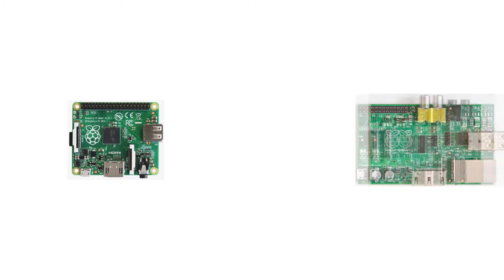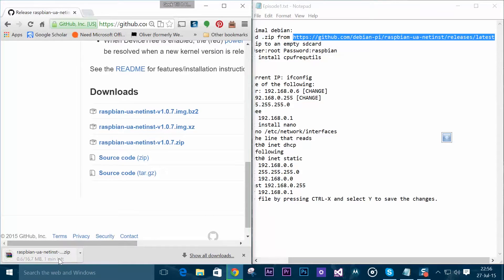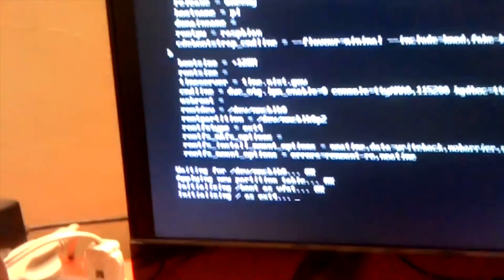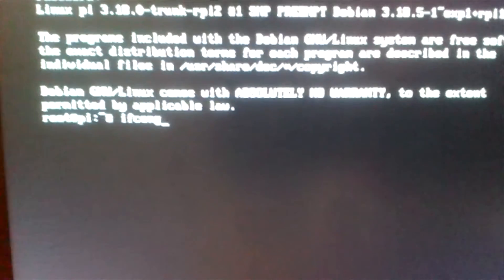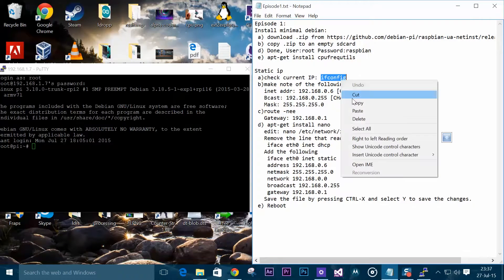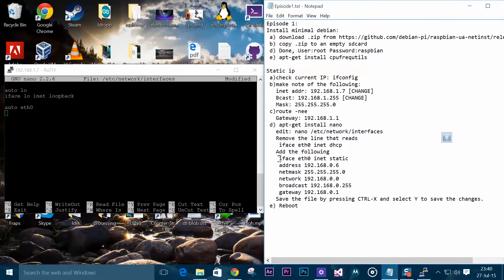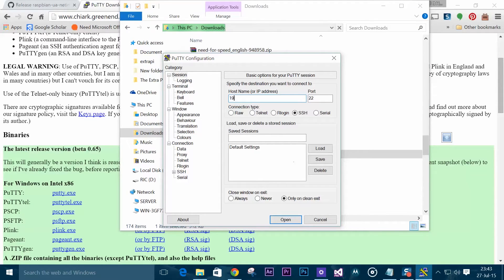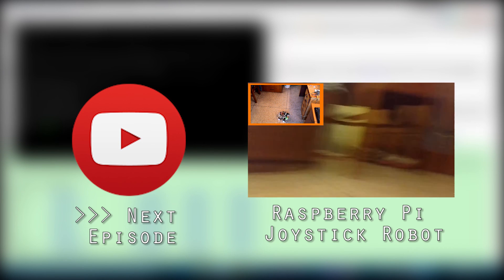Install Minimal Debian OS Raspberry Pi | The Extra Pi Episode 1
Episode 1:
Install minimal debian:
 b) copy .zip to an empty sdcard
 d) Done, User:root Password:raspbian
 e) apt-get install cpufrequtils

Static ip
 a)check current IP: ifconfig
 b)make note of the following:
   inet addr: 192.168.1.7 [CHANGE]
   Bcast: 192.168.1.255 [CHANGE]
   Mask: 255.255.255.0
 c)route -nee
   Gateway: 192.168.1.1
 d) apt-get install nano
   edit: nano /etc/network/interfaces
   Remove the line that reads
    iface eth0 inet dhcp
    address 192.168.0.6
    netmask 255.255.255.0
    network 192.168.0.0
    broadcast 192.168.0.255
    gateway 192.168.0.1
   Save the file by pressing CTRL-X and select Y to save the changes.
 e) Reboot